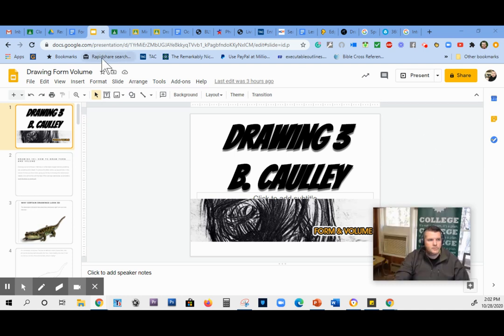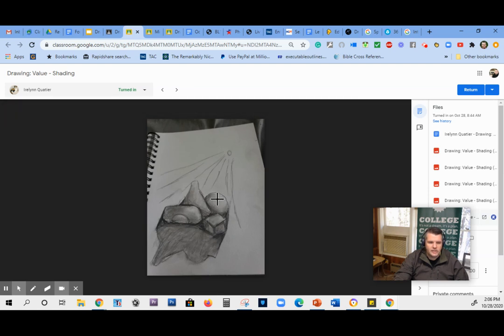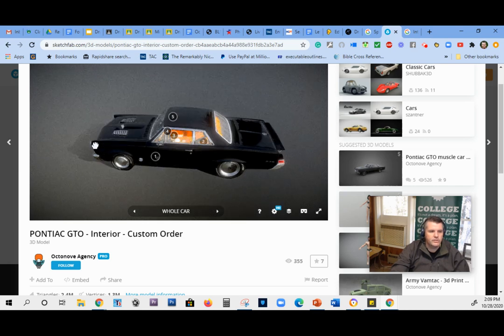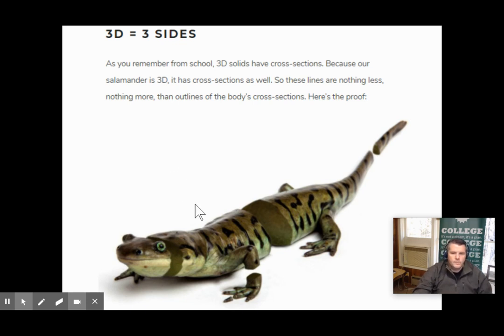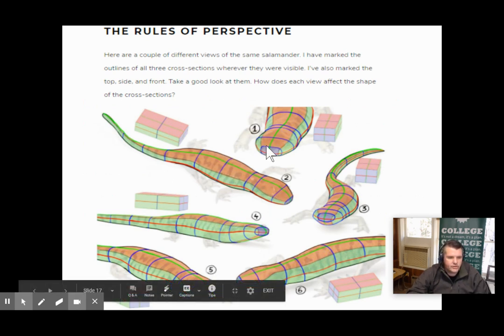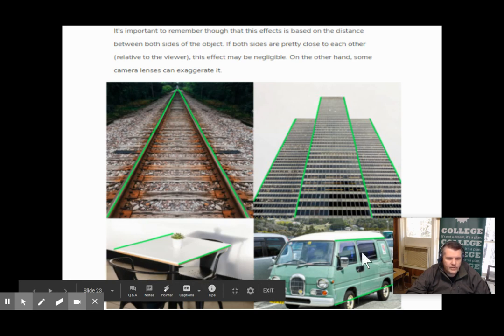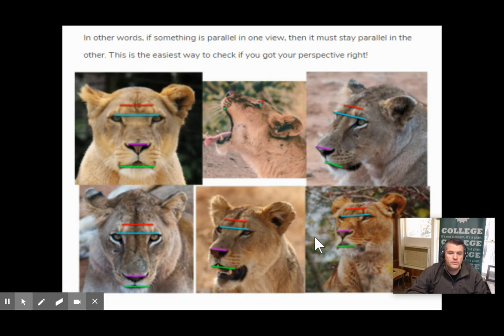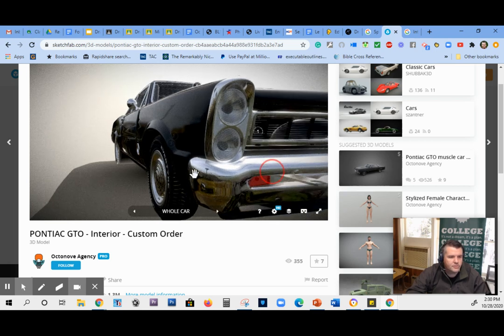Art Class Form